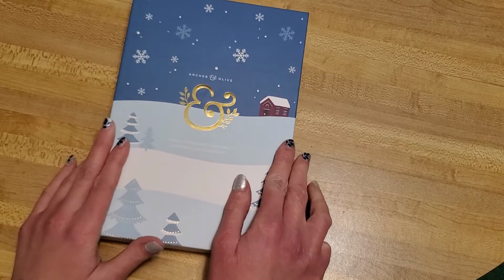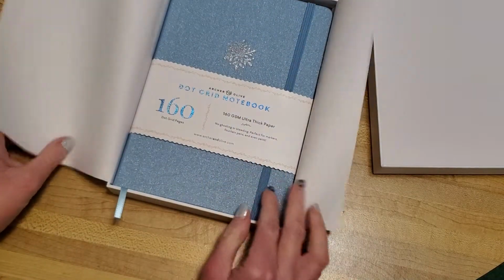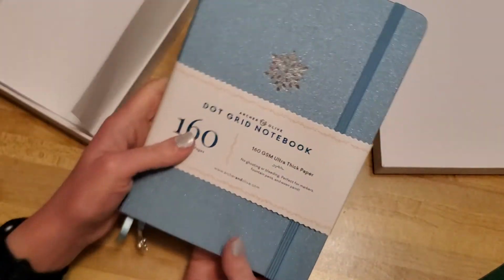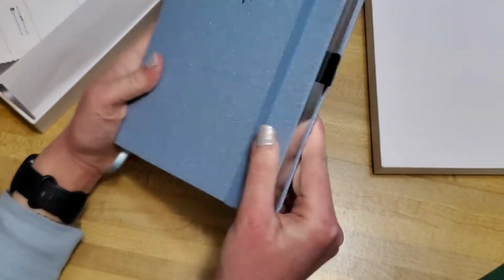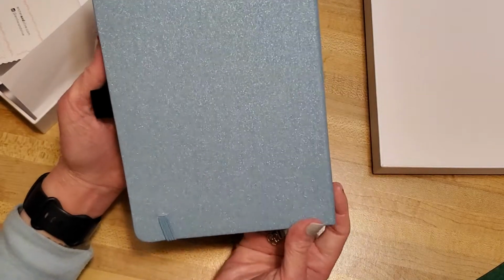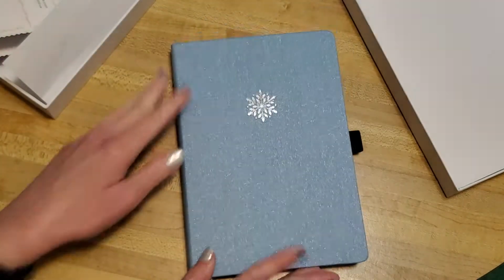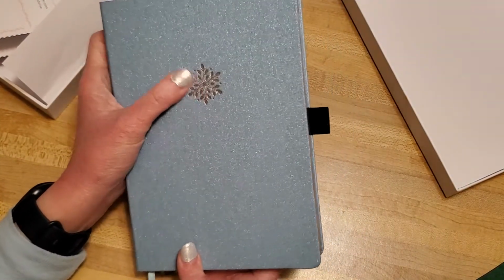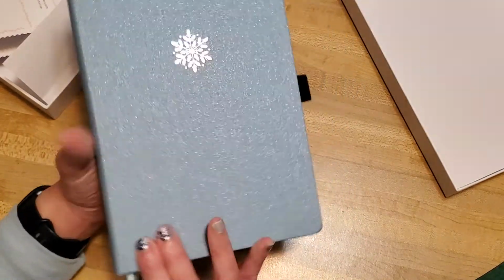Archer and Olive Winter Snowflake journal A5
I wanted to share with you today that since I filmed this unboxing the Flake A5 journal has been restocked!! Once it's gone, though it will be retired!! I highly recommend grabbing it!! 45% right now too, 35% on Sunday!!